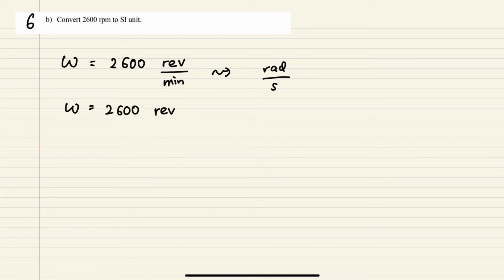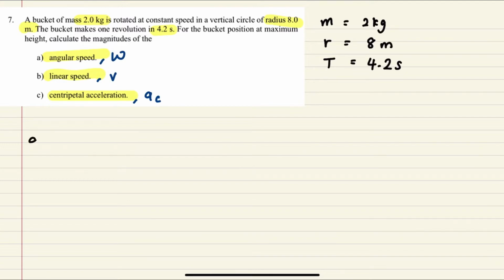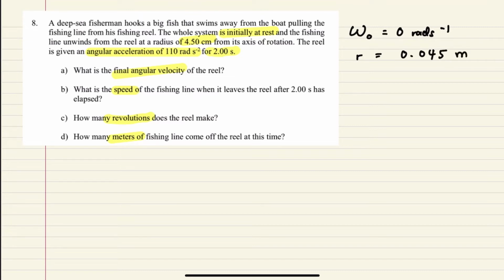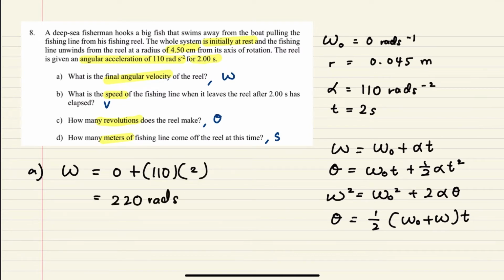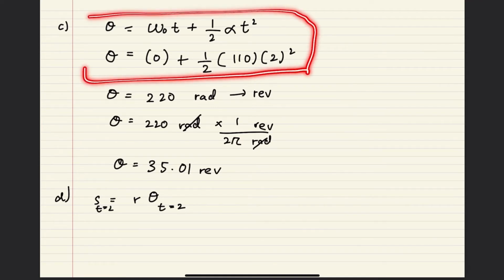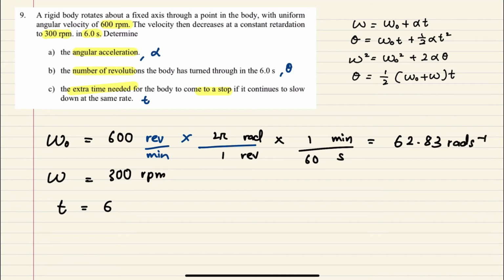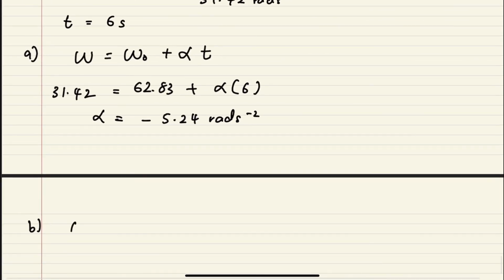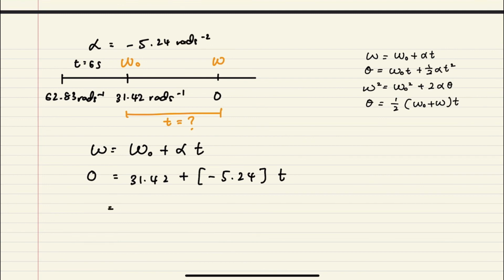SP015 Topic 6 Rotational Of Rigid Body Part II (Tutorial Q6-Q9)